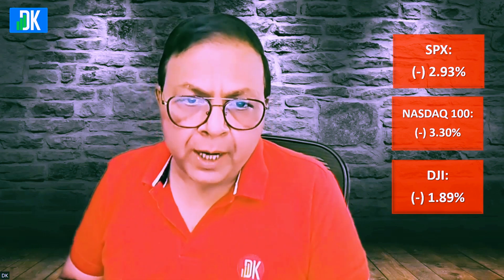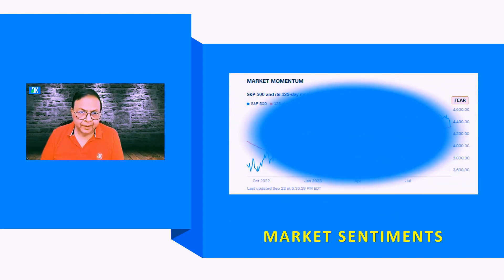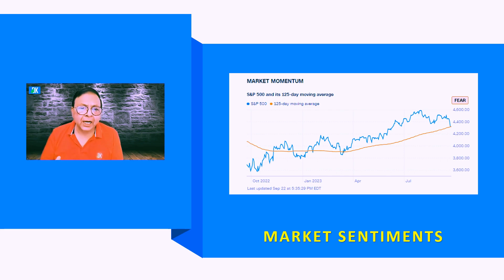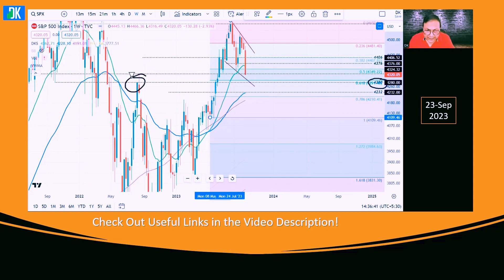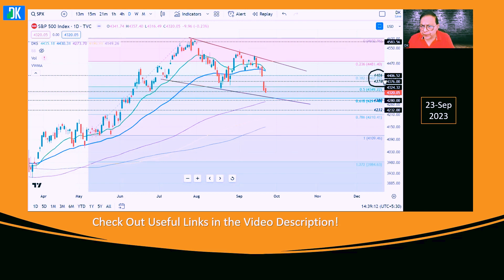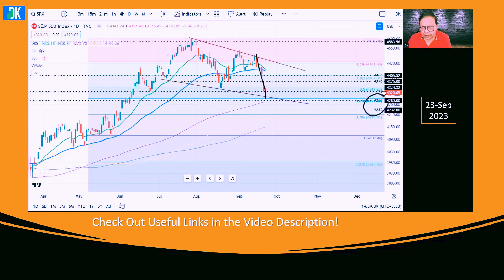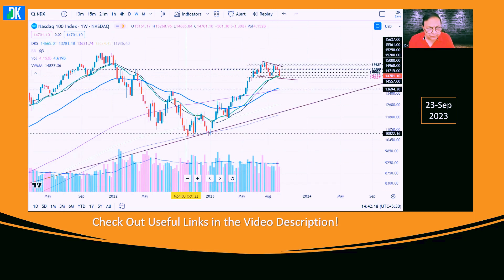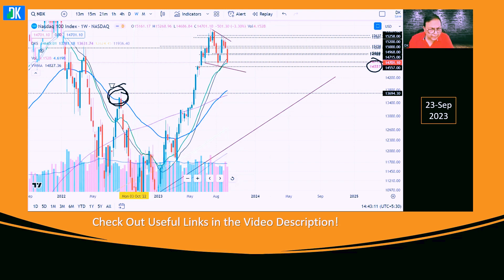Nasdaq 100 & SPX Next Week: The US Market Crash Alert | DK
In this video, DK undertakes technical analysis of Nasdaq 100, SPX, and Dow Jones Industrial Average indices to make a predictions for the next week in the US stock Market with support and resistance levels. DK also shares US market crash alert with key levels in SPX, Nasdaq 100, and DJIA. Watch now and get ready for the next week in the market.
Be a part of DK's Diamond Club - A unique membership for stock market strategies.
(iOS users with the link of MyInstitute may log in using our organization code - UTYJD)
D K SINHA, B.E, MASCE, MACCE, MIIRMTT, MICI, MIE,

D K Sinha (DK) aims to educate stock market beginners on the process of analysis in the stock market that includes fundamental and technical analysis including investment strategy and trading strategy besides risk management to generate consistent profits in the financial markets. D K Sinha Zero to Hero free tutorial videos gained popularity among stock market beginners which helps them to learn to trade and invest in stocks with a proper risk management strategy. He has been visiting faculty and speakers at corporate houses and engineering institutes all over India and has attended several international conferences on the financial service sector. D K Sinha through this channel aims to share knowledge and skill that will benefit from learning all about the stock market from basics to advanced levels.